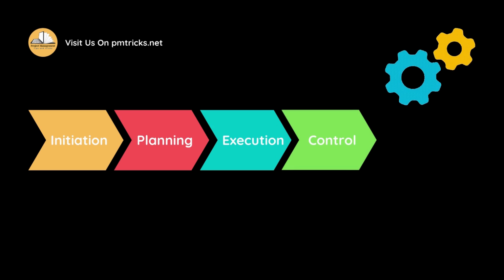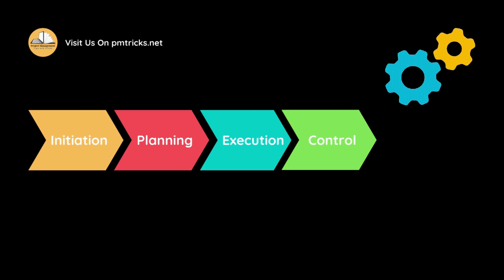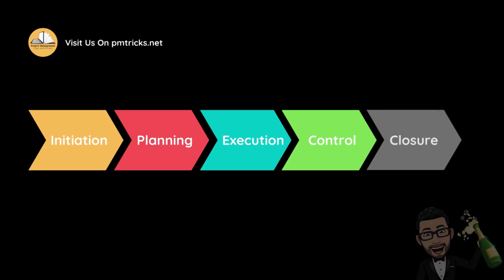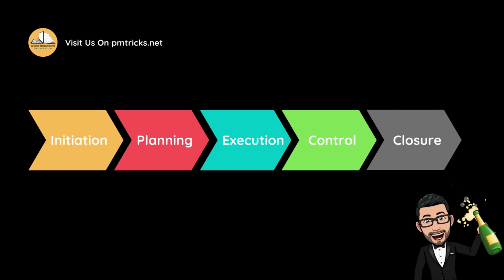The Project Lifecycle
In this video we go through the project lifecycle and review the phases and key activities for each one (Initiation, Planning, Execution, Control and Closure).